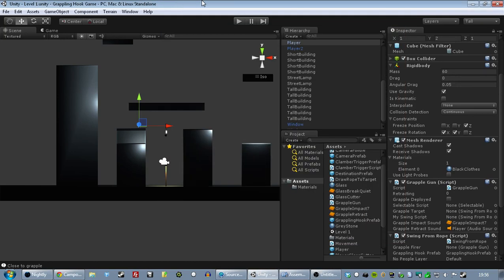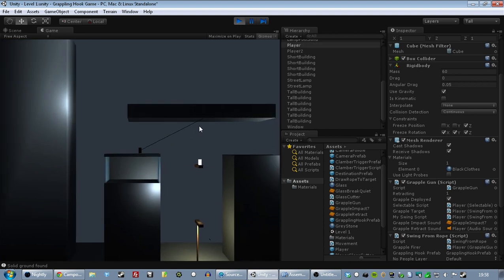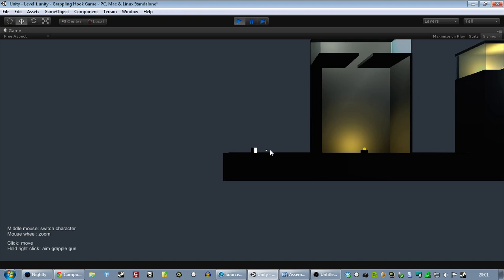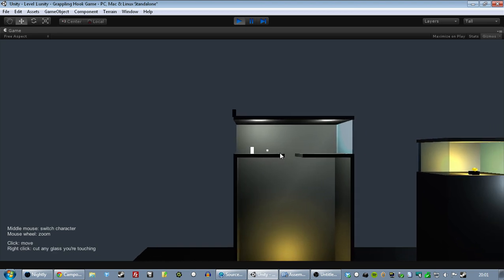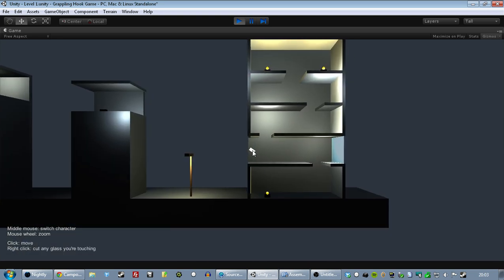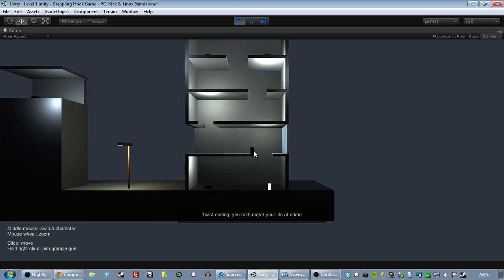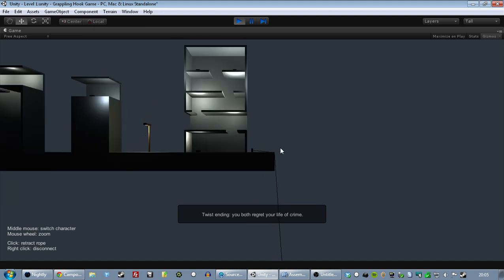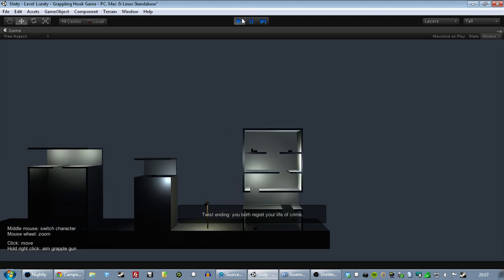The Grappling Hook Game, Dev Log 6: The Accomplice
I've decided to let people play this prototype of my Grappling Hook Game at IndieCade East in New York next month, partly to force me to focus on what it really needs to be a playable game. After a week and a bit, here's what I've got.

There's now a second character who can cut through glass, and the grappling hook character can pull them up and swing them around to get them where they need to be.

The test level now has three buildings and five stealable objectives, just to give a feel for some situations and spaces that might come up. Obviously these buildings would have armed guards and staircases rather than holes in the floor. These won't be the only two characters, either, though you won't have to take them all to every job.

I don't know if the game will be multiplayer - obviously that would be cool, but it all depends how hard that is to do. It will definitely be designed for single player first.

It's starting to feel cool, now. Dangling from a rope to break glass or snatch things feels very heisty, and that's the main thing I want to achieve at this point. It's going to be interesting to balance that with the silliness: the grappling hook is just sort of inherently nuts, and leads to wacky stunts that don't look realistic but are sort of hilarious. I'm not gonna worry about that clash until it really feels like a problem - there will be fall damage, and that might make some of these hilarious deaths rather than repeatable madness.

Audio credits:

Retract noise: eelke
Grapple impact noise: taylorsyoung
Stealing noise: harris85
Glass breaking:
Glaneur de sons
Cmusounddesign
m1a2t3z4
Hyperduck Soundworks
themfish
semccab